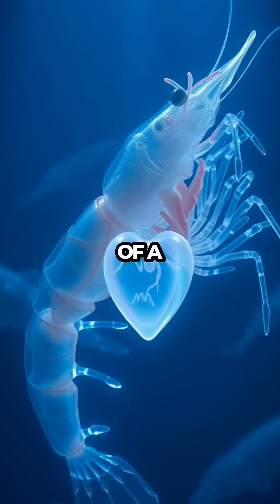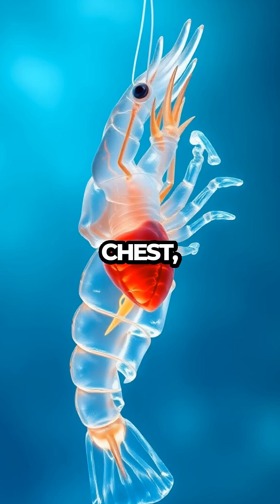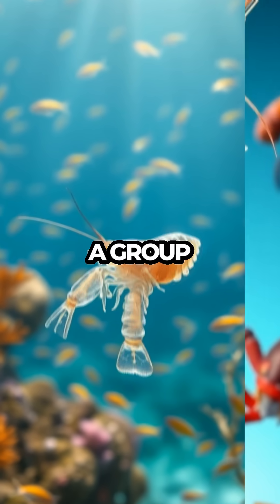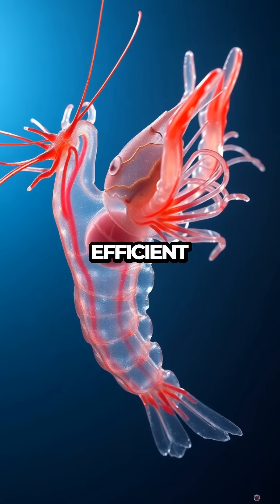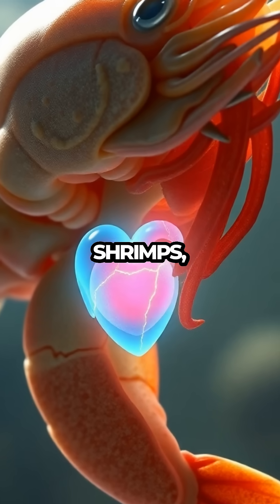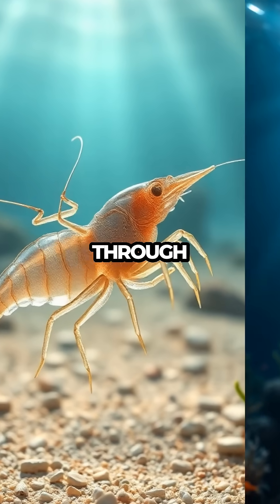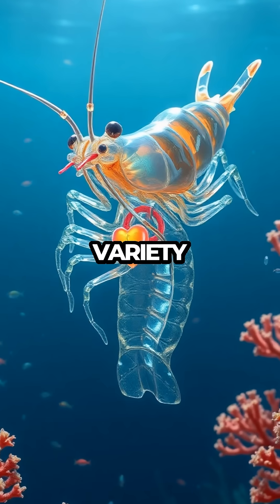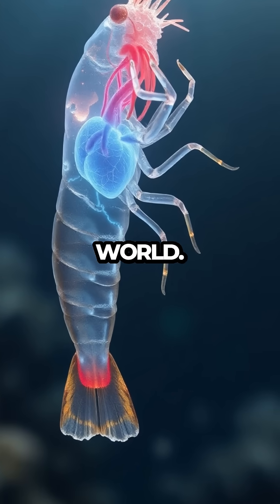Why Does a Shrimp's Heart Beat in Its Head?